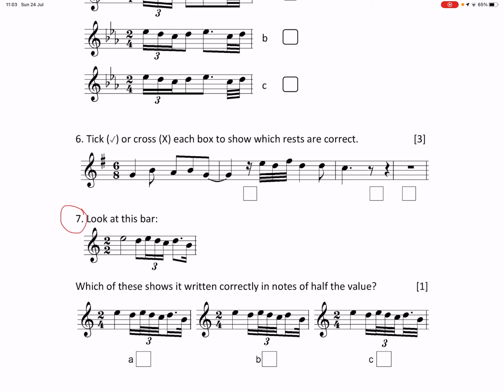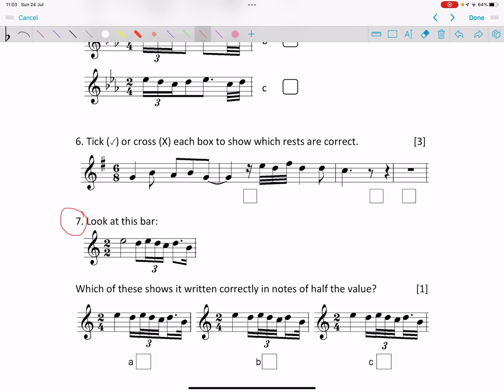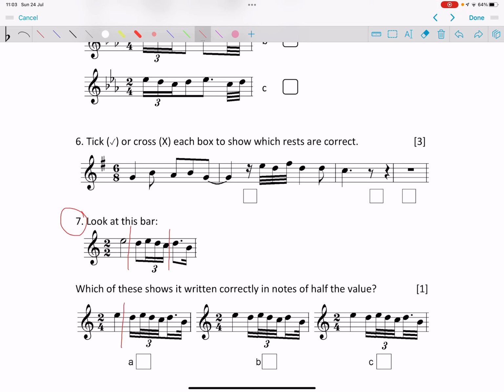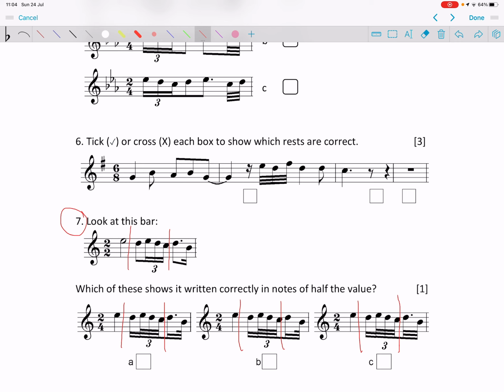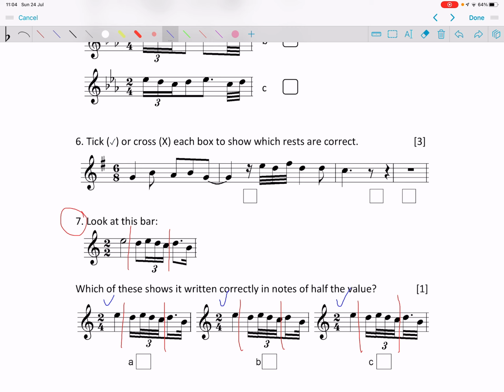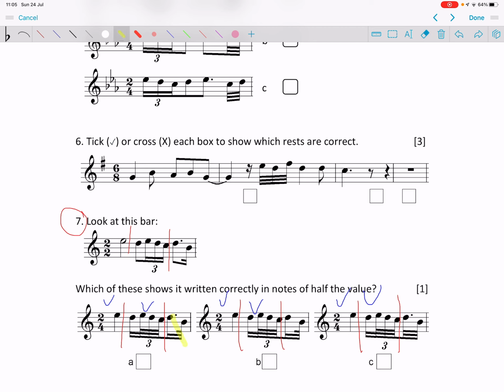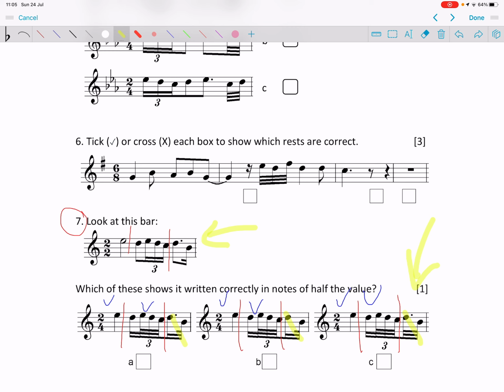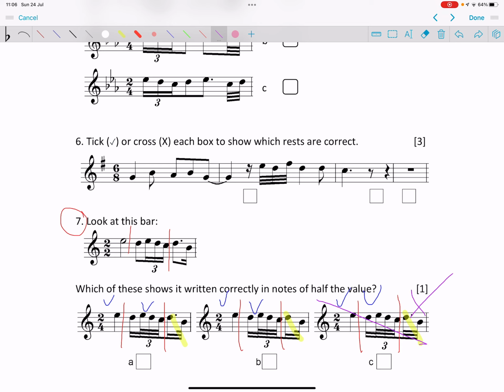ABRSM Theory Grade 3 Question 1.7 (Q7 on MyMusictheory worksheet) - How to answer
Note: The questions are numbered differently from the ABRSM sample papers, but the questions are in the same format.